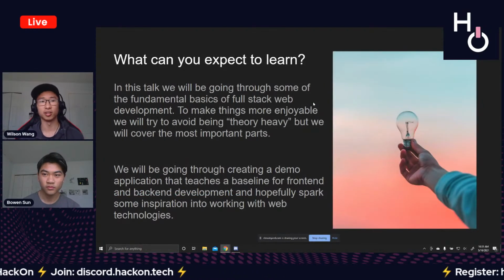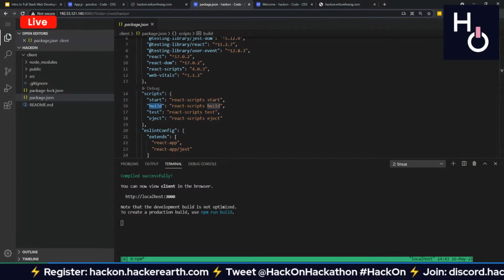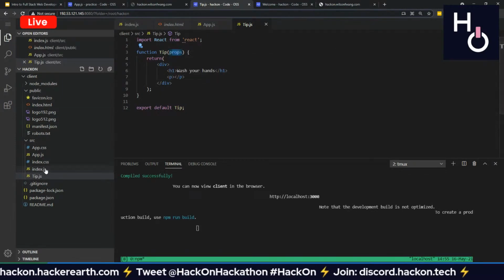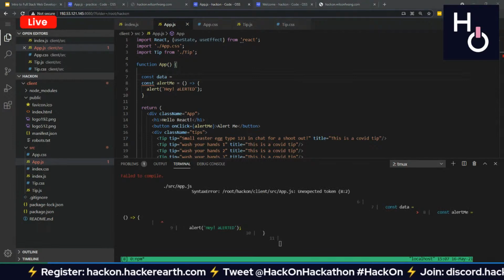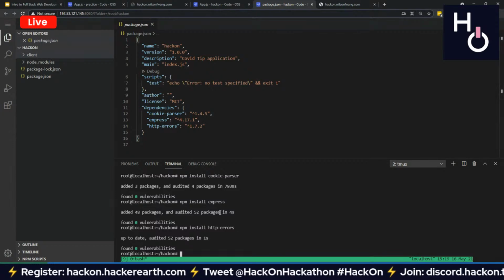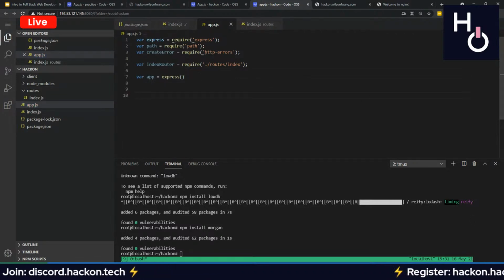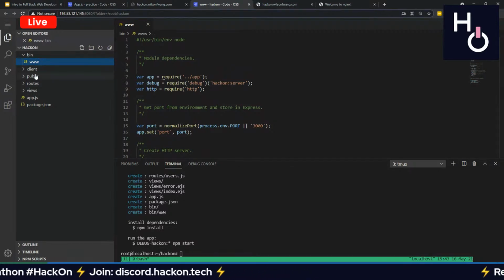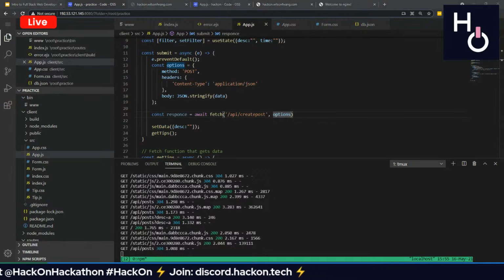Intro to Full Stack Web Development with Wilson Wang and Bowen Sun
Join us with Wilson Wang, Engineer Intern at Opentext and Bowen Sun, Software Developer at Idea Notion as they help us take our first steps in the world of  Full Stack Web Development!